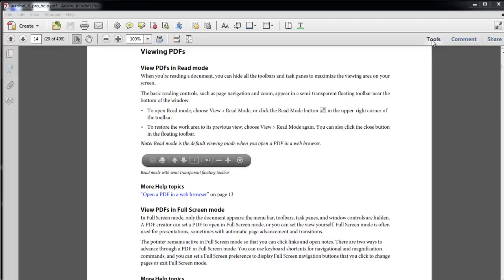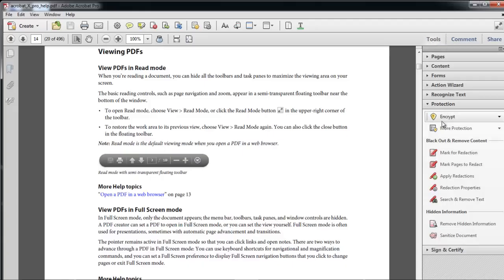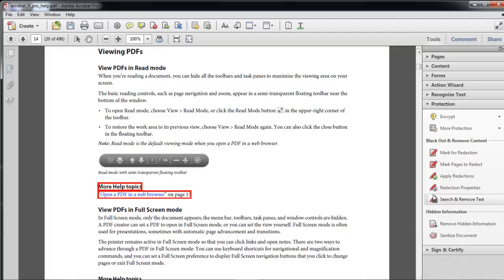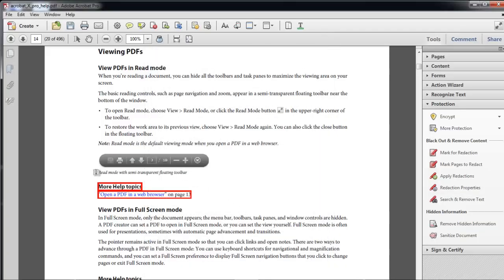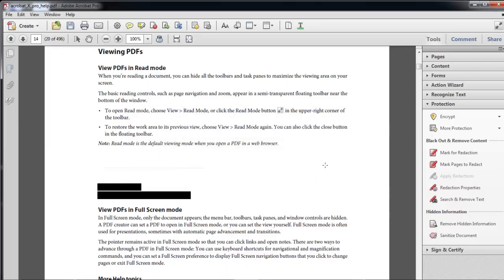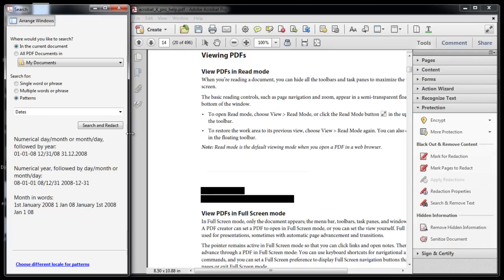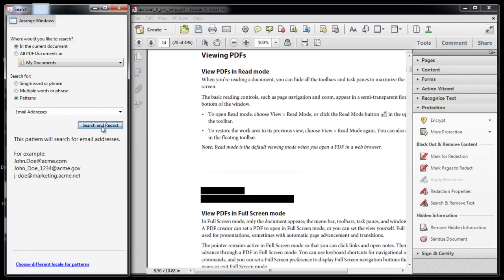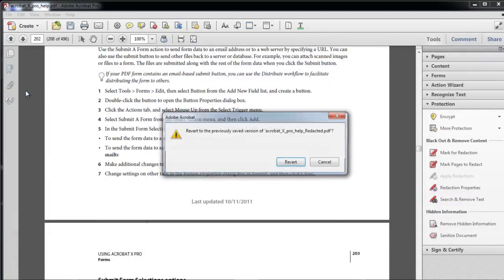Redact Sensitive Information in Adobe Acrobat to Protect Privacy in PDF Documents